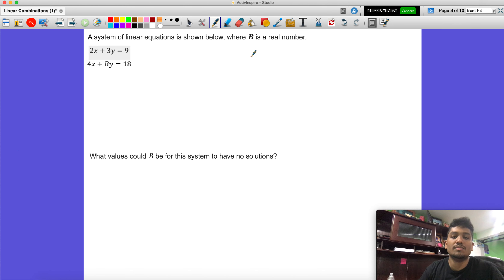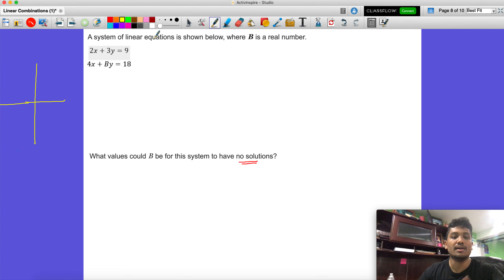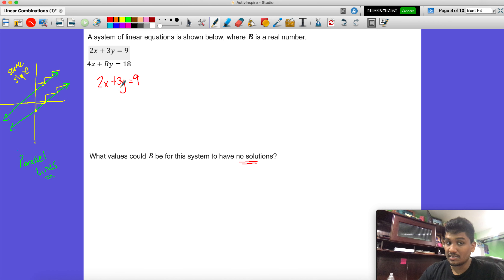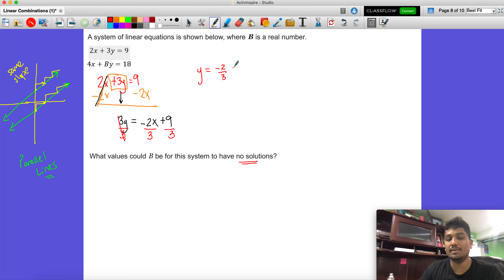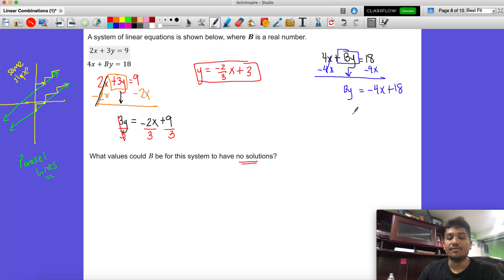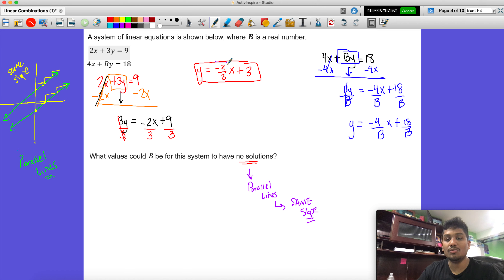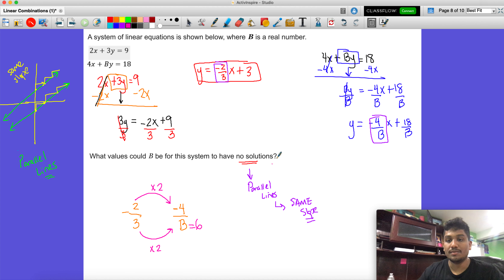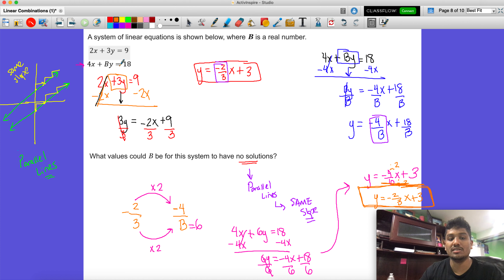Linear Combinations (Solving for Coefficients) Part 6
Here we will be solving for the coefficient that will either make the system of equations have infinite, one, or no solutions.